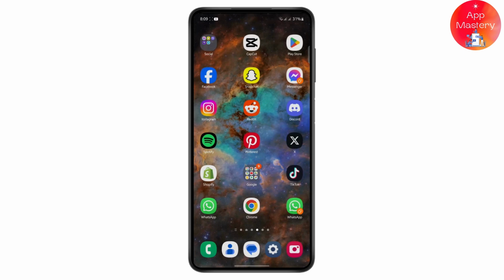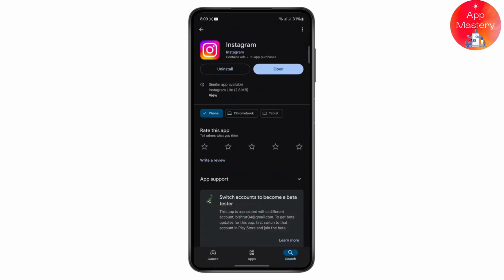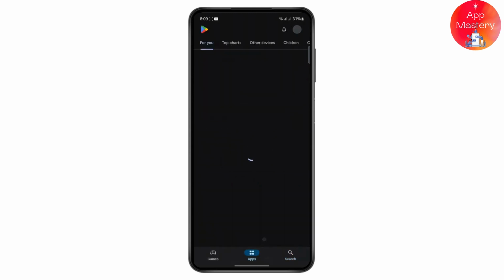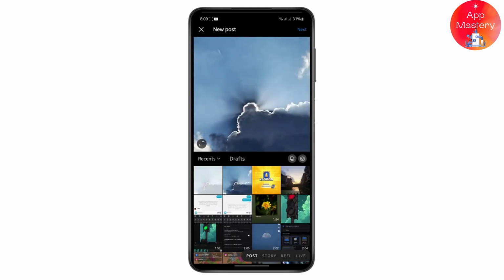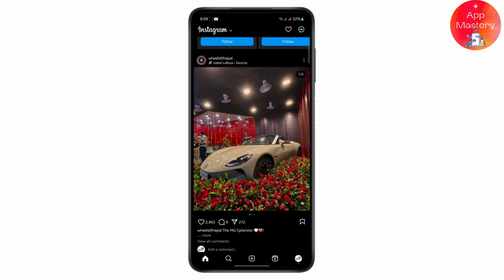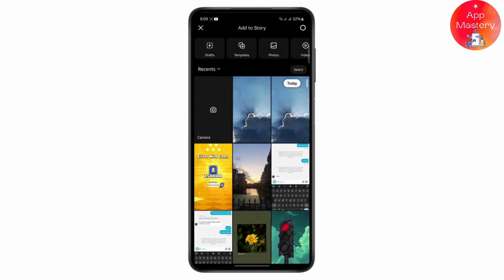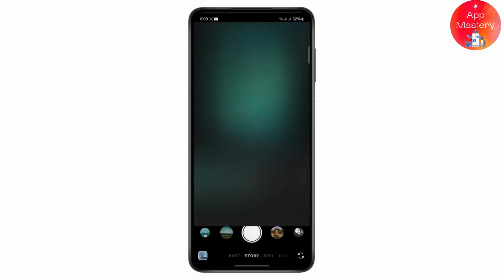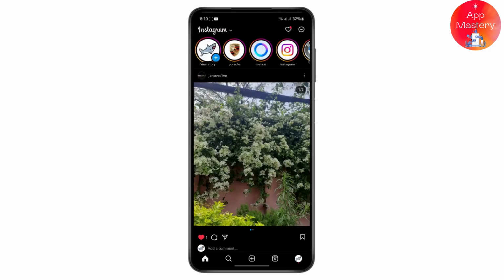How To Add Minute Video On Instagram Story Without Splitting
How To Add Minute Video On Instagram Story Without Splitting - In this easy-to-follow tutorial, learn how to post a full 1-minute video on your Instagram Story without the hassle of splitting it into smaller segments. This method will help you upload longer videos effortlessly!

In this video, you'll discover the step-by-step process for adding a 60-second video to your Instagram Story without any interruptions. Plus, we’ll share tips on how to upload longer videos on Instagram and effectively manage your Stories.

Timestamps:
0:00 Introduction
0:20 Step 1: Accessing Your Instagram Story
0:45 Step 2: Uploading Your 1-Minute Video
1:15 Step 3: Finalizing Your Story